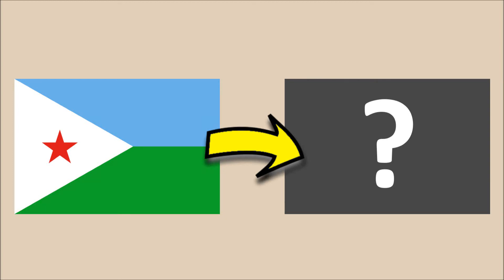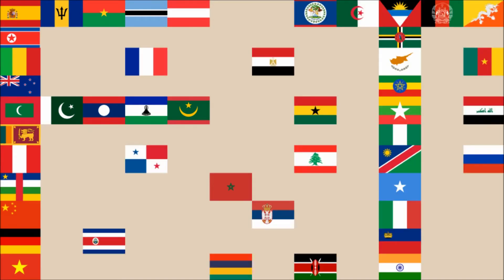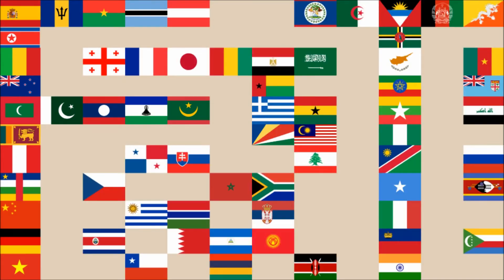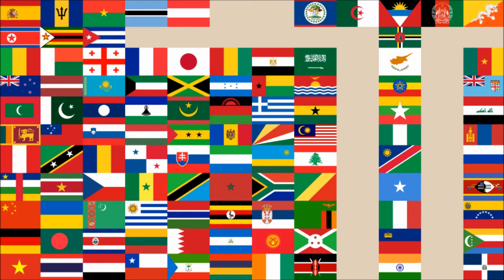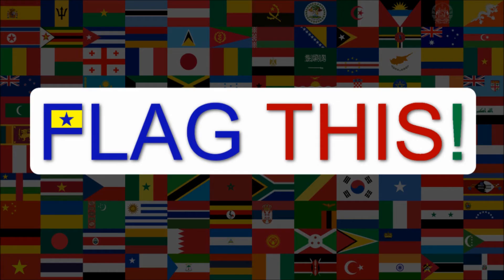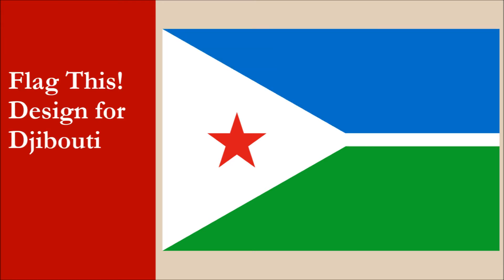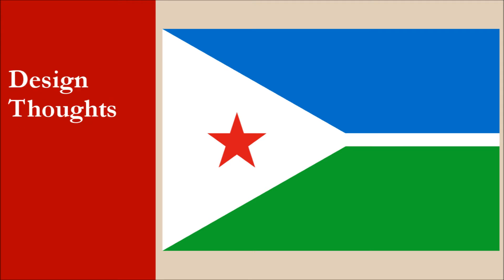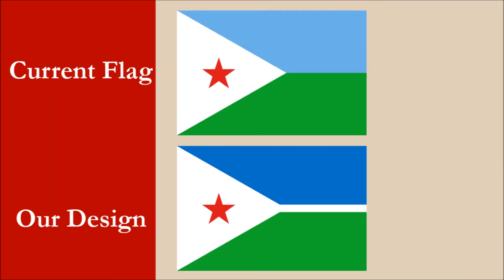We Created A New Flag For Djibouti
In this video, we show you an alternative flag design we created for Djibouti.